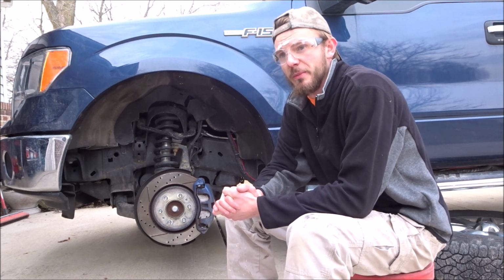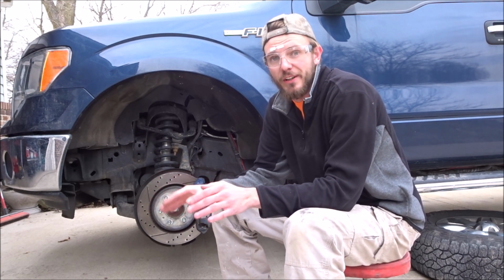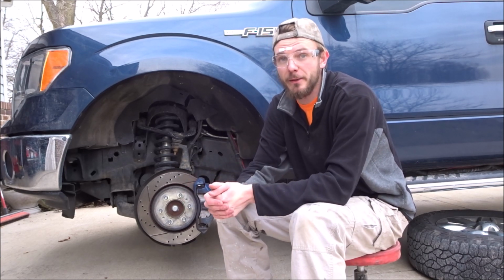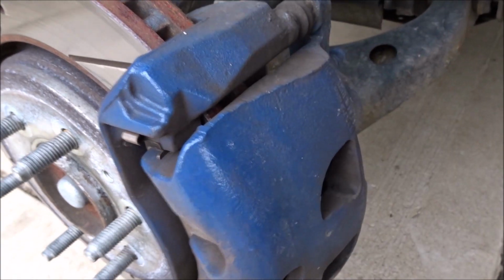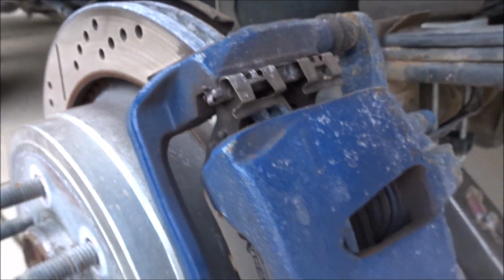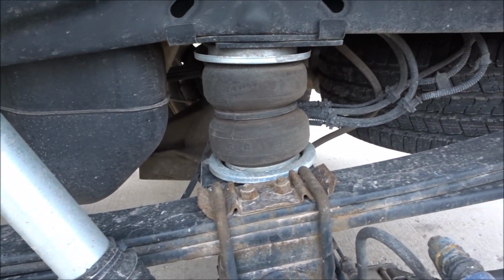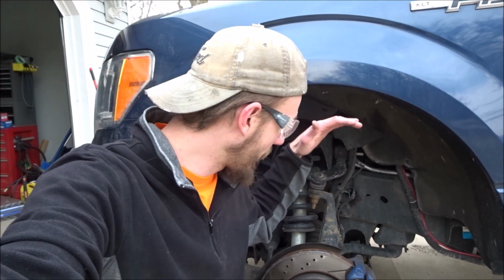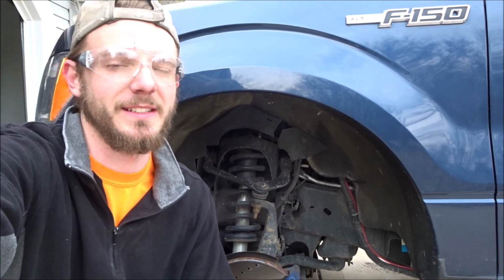Powerstop Z36 Extreme! 20k Mile Review!